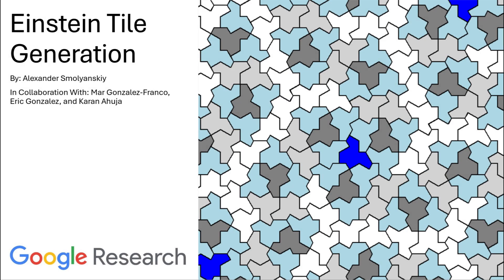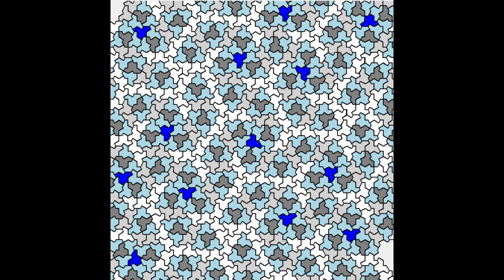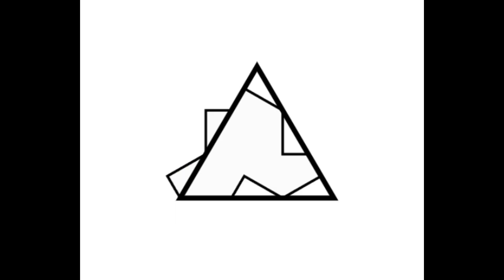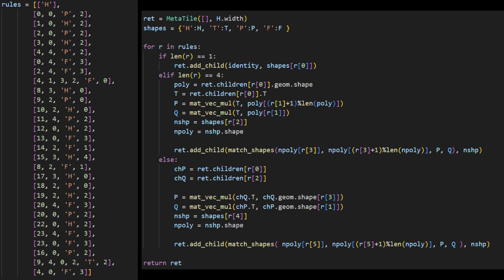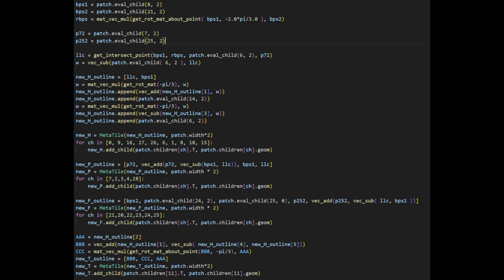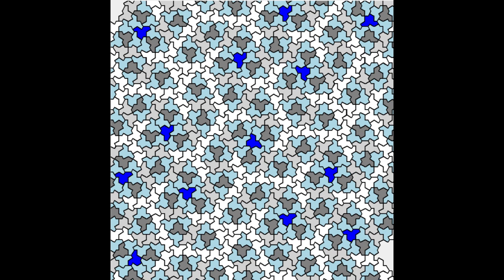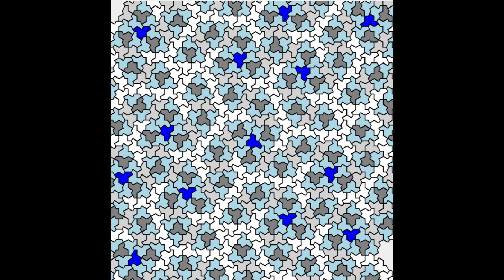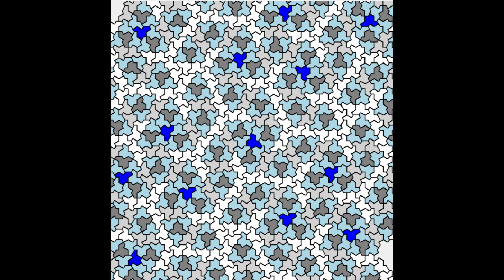Einstein Tile Generator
I made this project while interning at Google Research. It is the first ever python implementation of an Einstein Tile pattern generator. This tiling was discovered in 2022 and provides infinite aperiodic patterns.